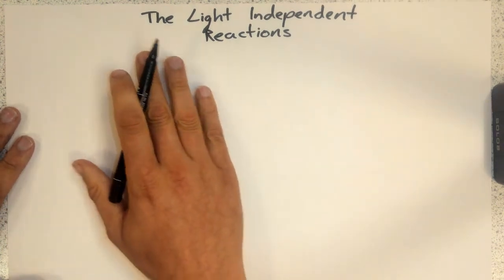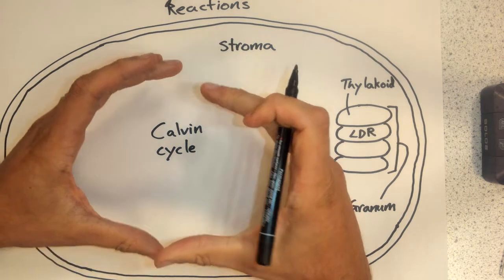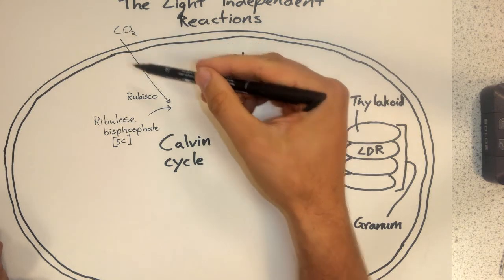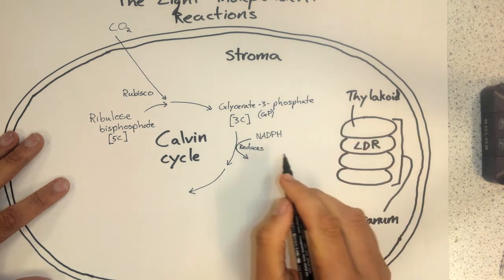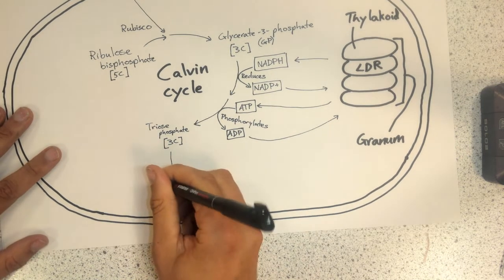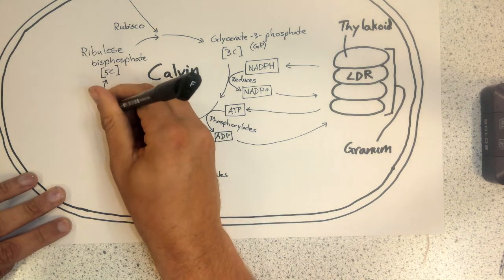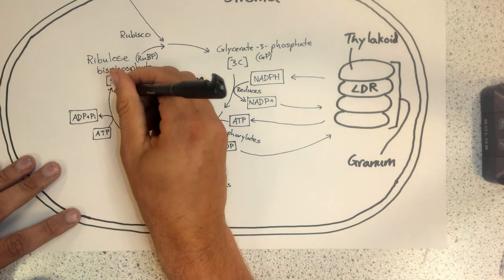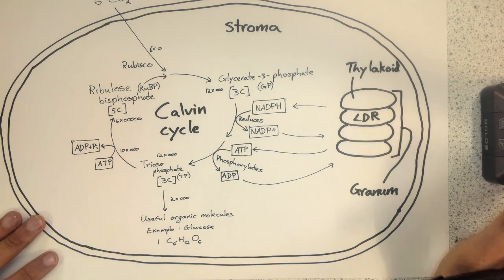Photosynthesis - Light Independent Reactions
Video explaining the light independent reactions of photosynthesis. Watch and take notes.